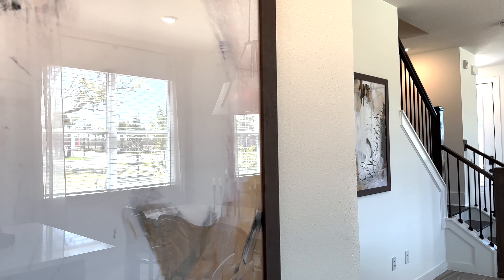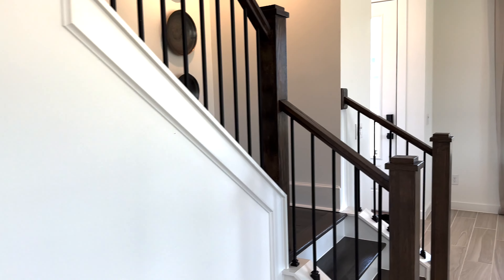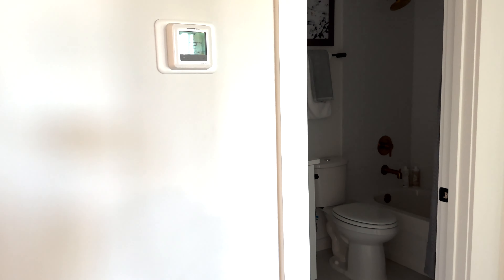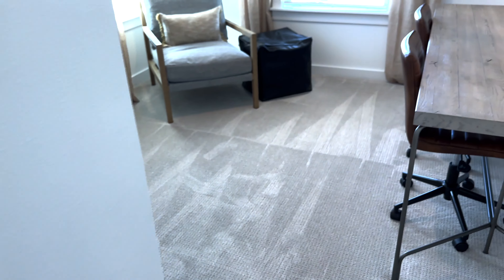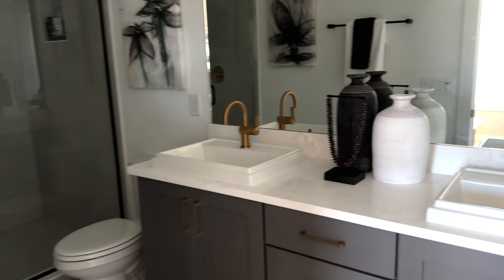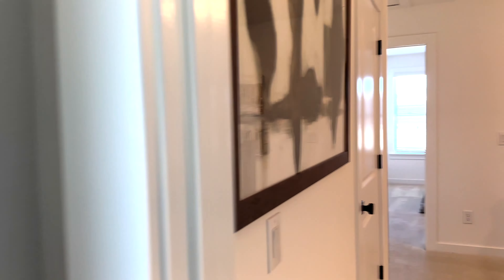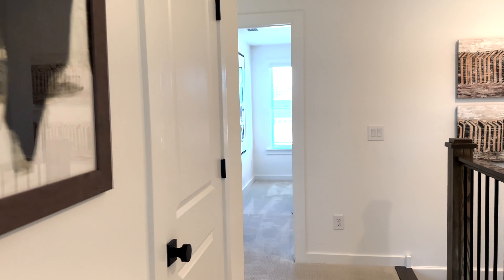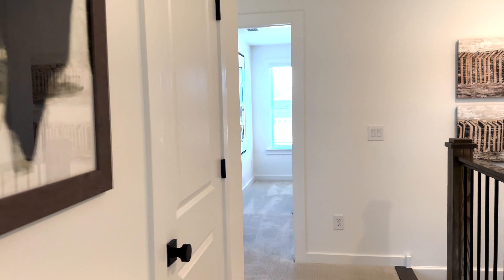Ashton Woods Connor Model Home Tour Sunbridge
Today we tour Ashton Woods new community in Weslyn Park, Sunbridge.
The model is The Connor.
Located just below Lake Nona and close to highways, the airport and just 30 min from downtown Orlando this community sits in the northern part of St. Cloud and has multiple builders for a unique and beautiful aesthetic.

Here you will find updates on the Orlando real estate market, luxury home tours, listings and more.

My passion is to educate you on the market, buying process and all things real estate.

To work together head to my website and fill out the waitlist form: